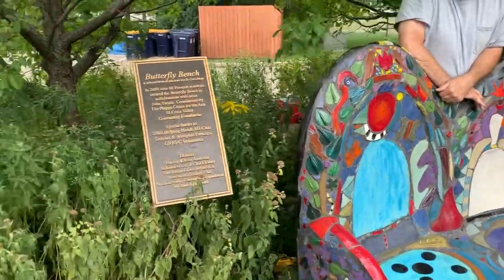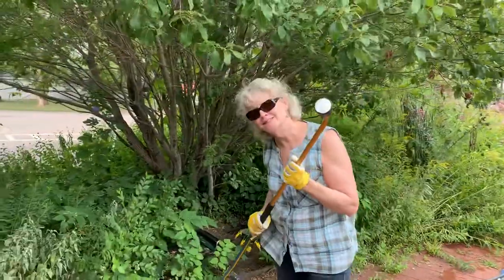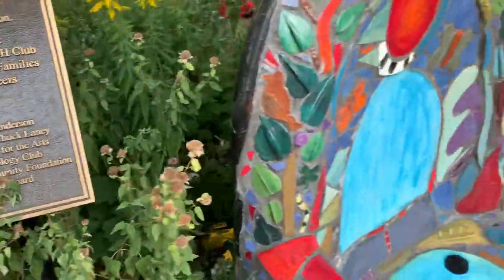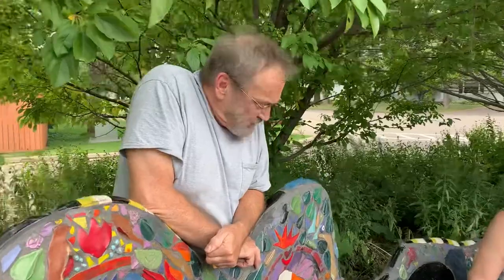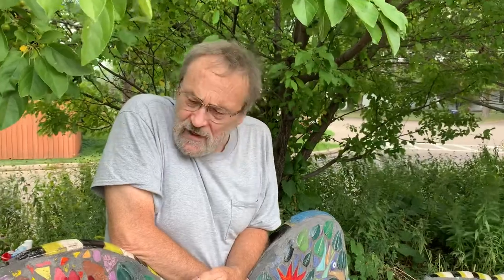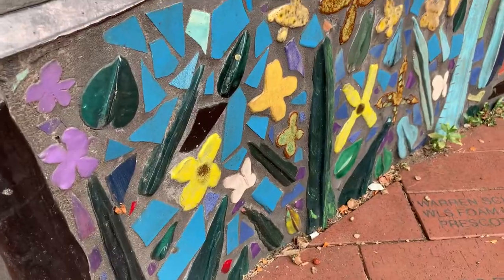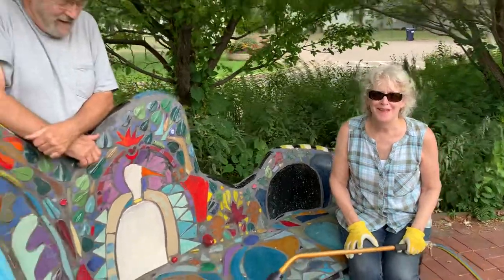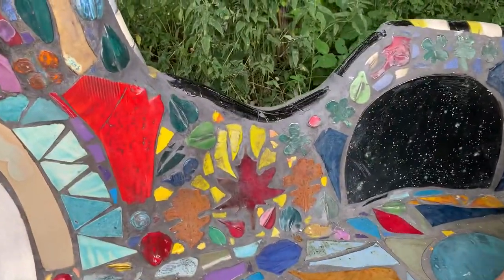Butterfly Bench: Making Beautiful Community Art at Freedom Park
Artist John Tarula and horticulturalist Kathy Oss share about how the beautiful￼ butterfly bench became a central feature at Freedom Park￼. It’s a story of community dedication and joyful participation in the creation of a garden paradise for pollinators in Prescott, Wisconsin. ￼